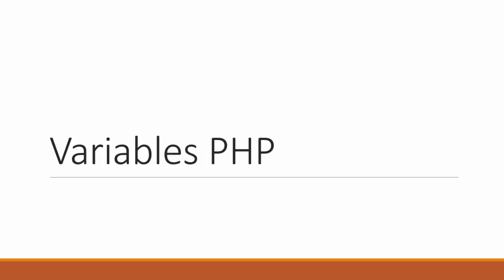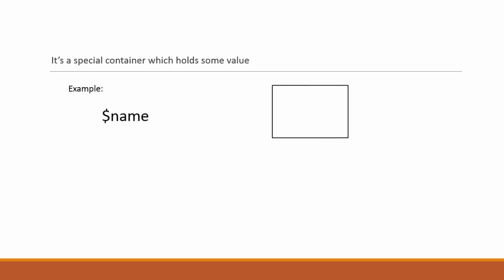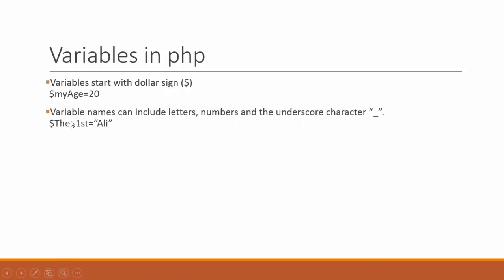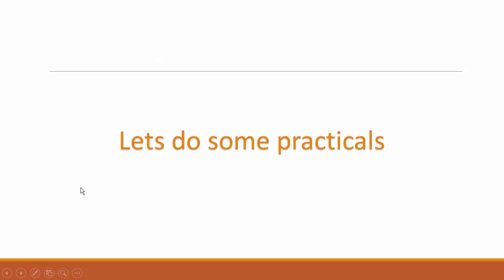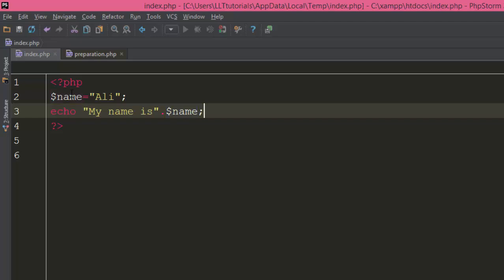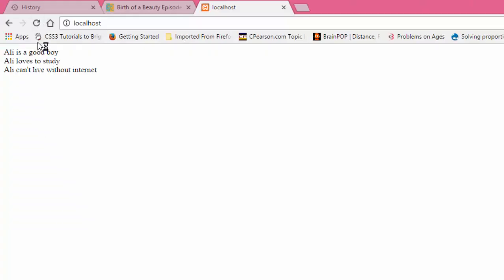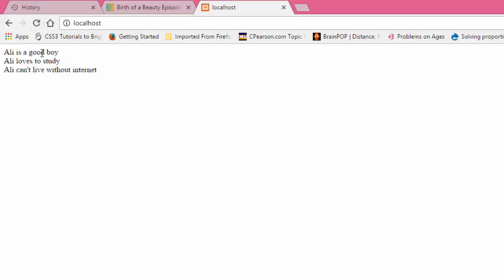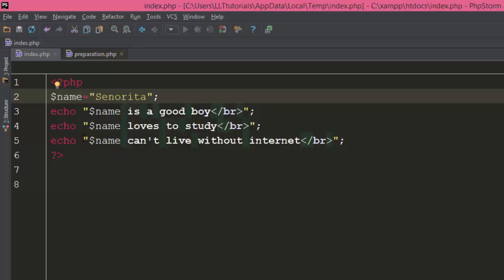php tutorial for beginners #3 | Introduction to variables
In this php php tutorial for beginners #3, we're gonna understand variables and how can we declare and use them in php.
We learn about:
-Learning about concatenation
-Learn why do we use variables